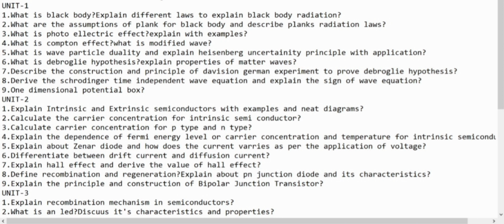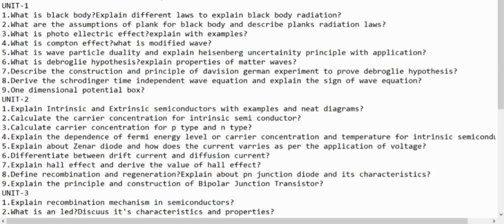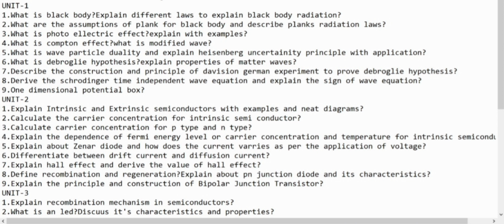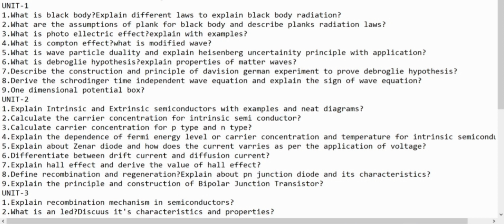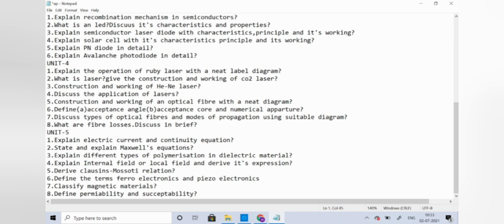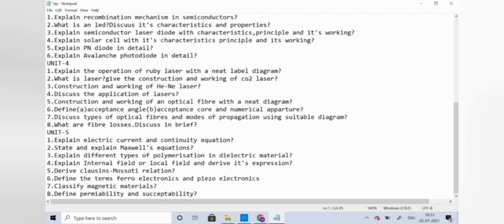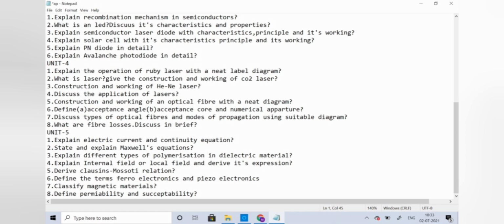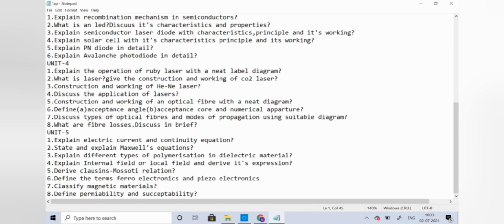Applied physics important questions for btech 1st year jntuh//expected questions//btech 1st year